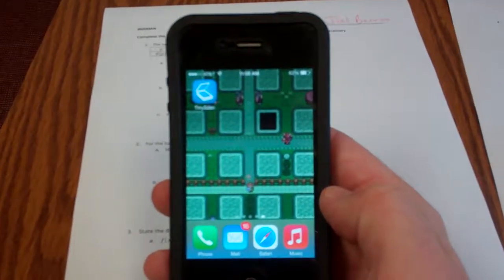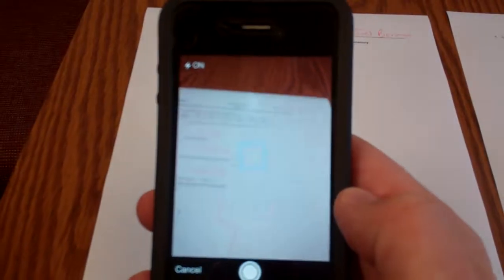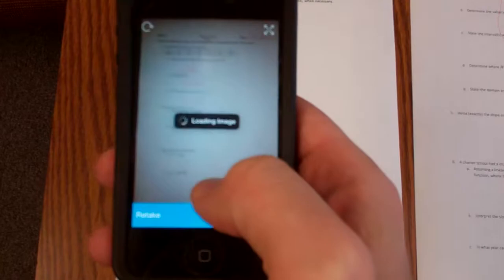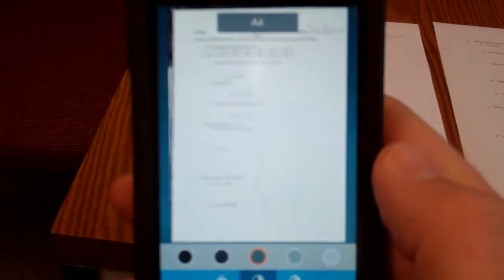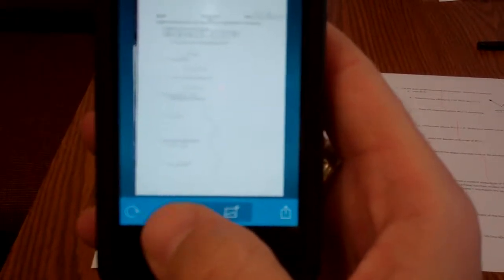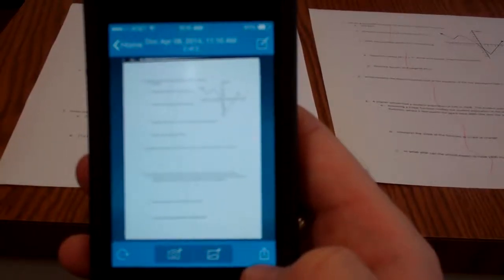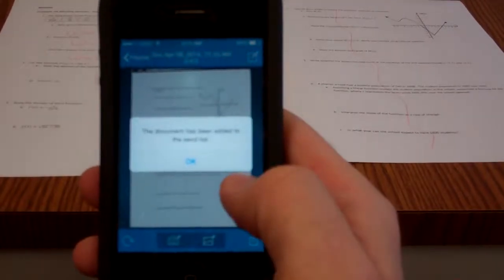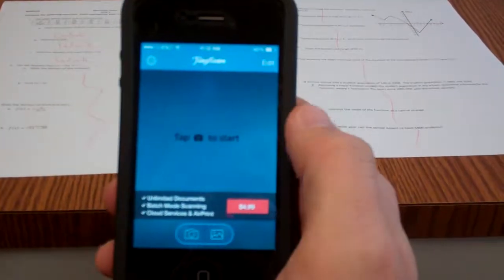Using TinyScan on iOS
Shows how to use TinyScan to create a multi-page PDF and send via email